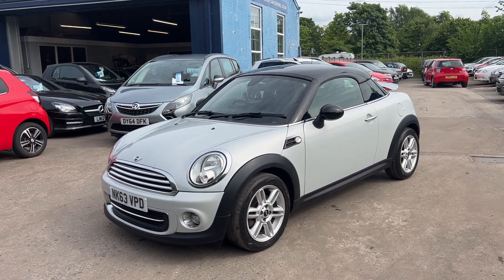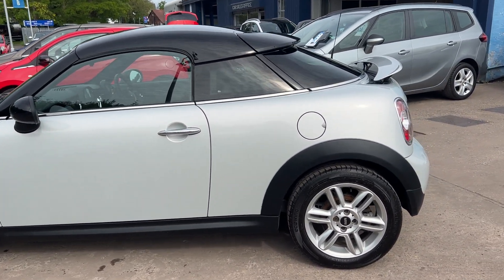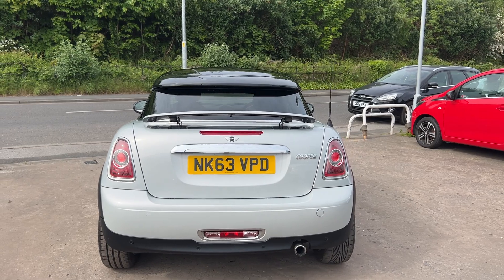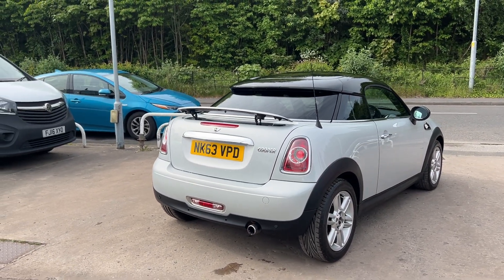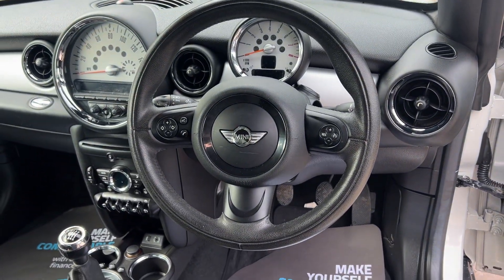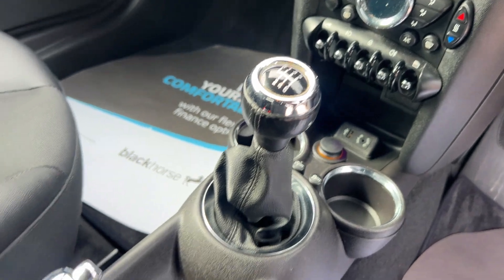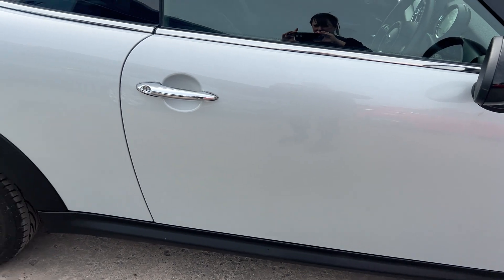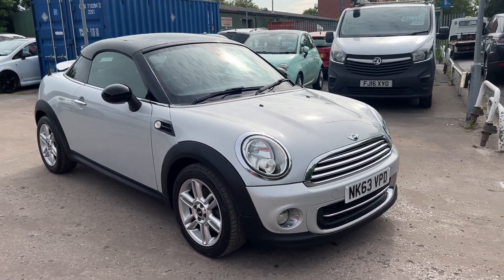MINI COUPE - NK63VPD